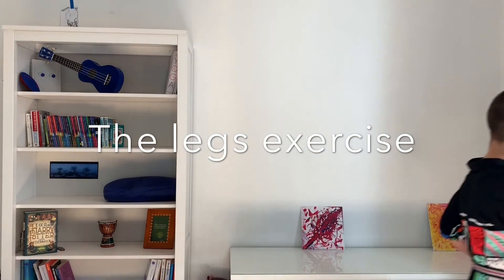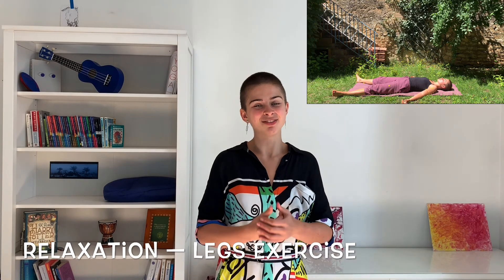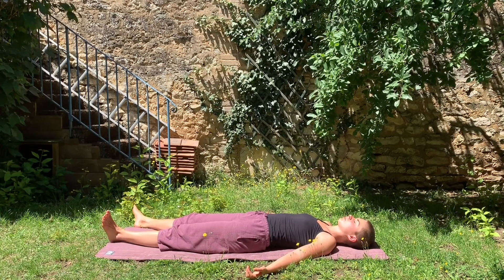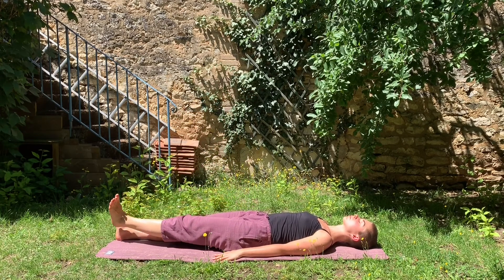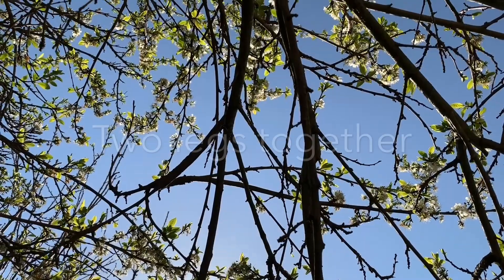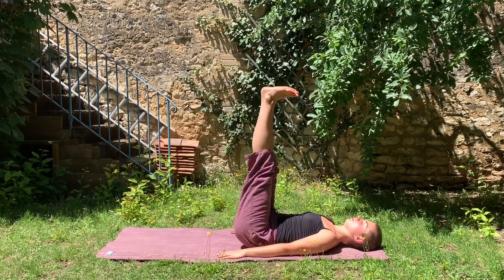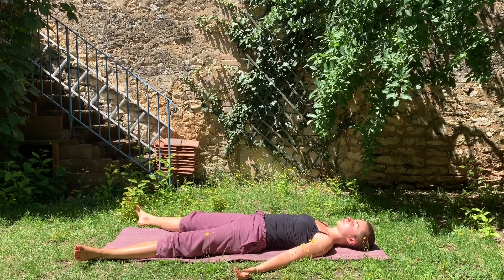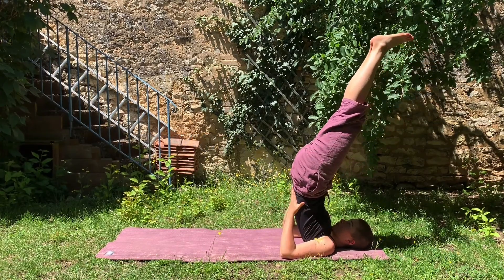Yoga #4 : Legs exercise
Listen to the sun salutation for beginners!

This video introduces the legs exercise.

Next week: Sarvangasana

Namaste